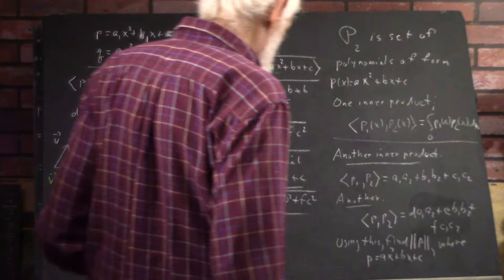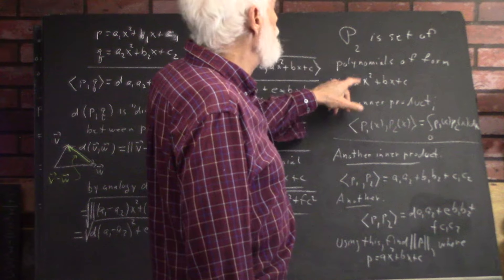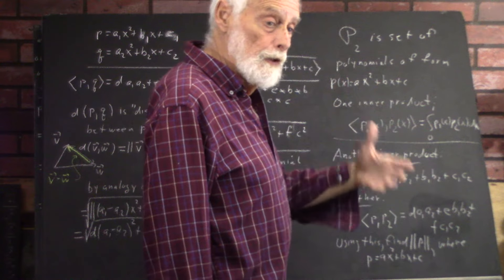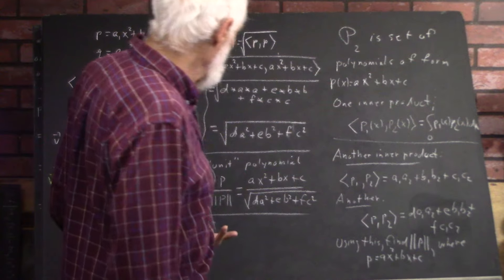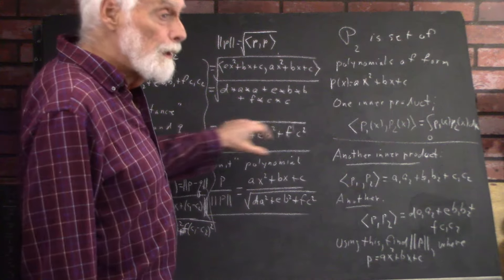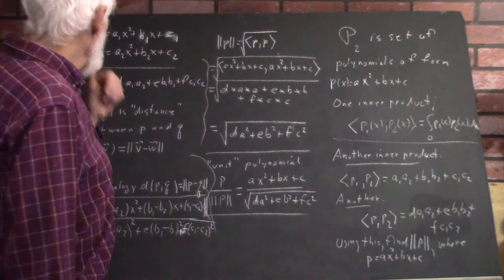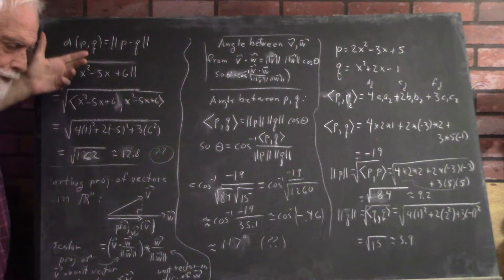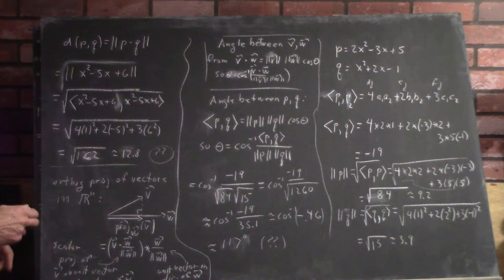daglin_3007_an_inner_product_on_P2__various_calculations_including_a_projection__graham-schmidt_28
We define a simple inner product on P2, the space of polynomials of degree 2, and illustrate calculation of magnitudes, distance between vectors, projections and more.

We also introduce the first step of the Graham-Schmidt process, from a set of two vectors obtaining a set of two orthogonal vectors.